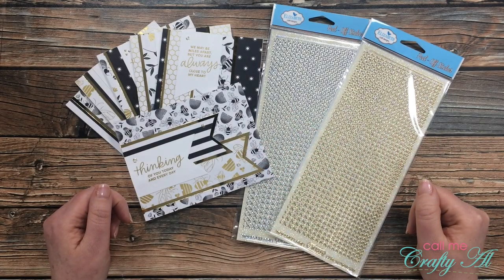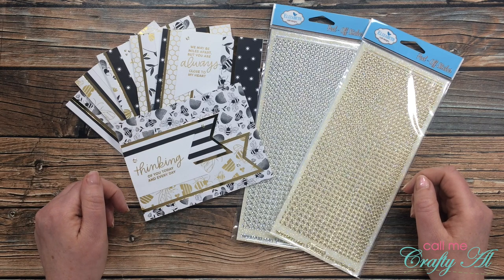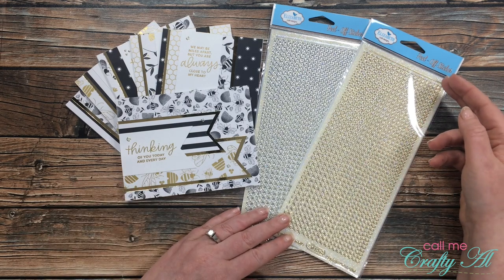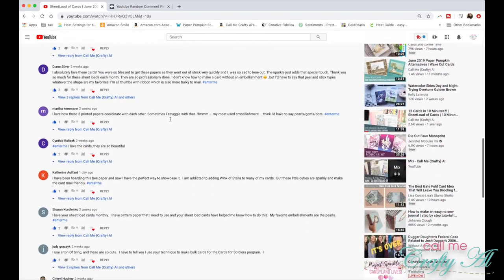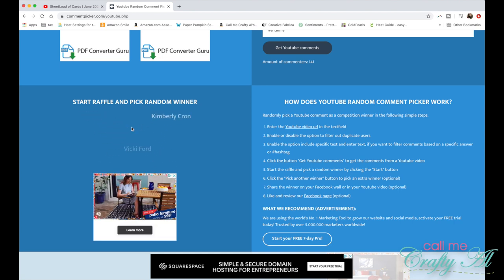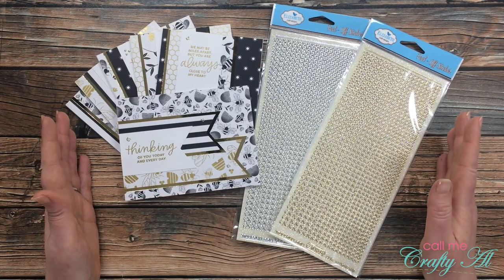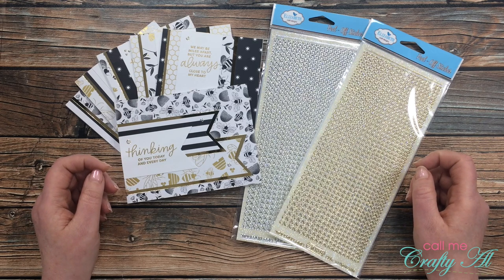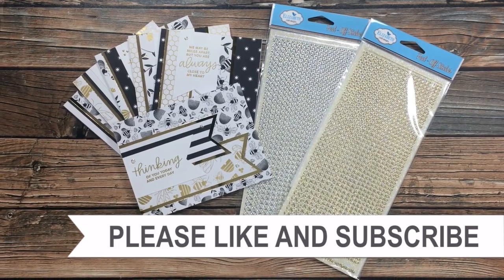And the WINNERS are... | Elizabeth Craft Designs | Clear Glitter Dots Giveaway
Thanks so much for stopping by, crafty friends! Today I am back to announce the winner of the Elizabeth Craft Designs Glitter Dots that I gave away in my June 2020 SheetLoad of Cards process video.

See how I made the cards, here:

If you create cards using this month’s SheetLoad, make sure to use the following hashtags

Happy crafting!
Alicia
Call Me {Crafty} Al